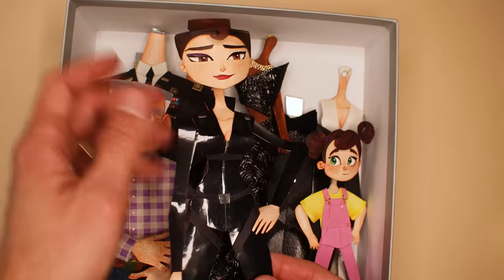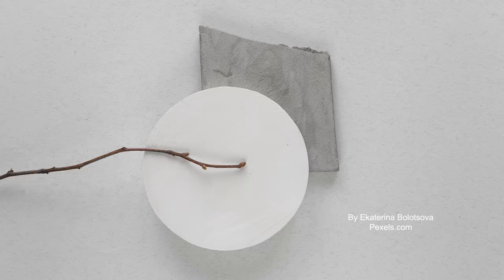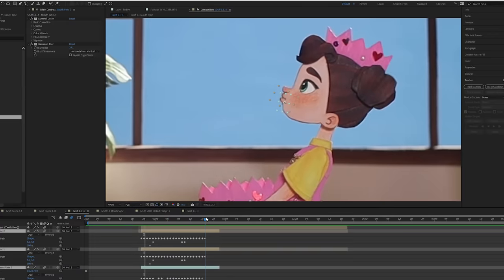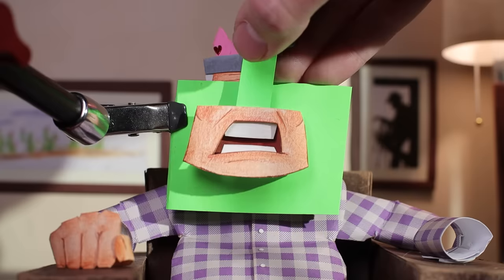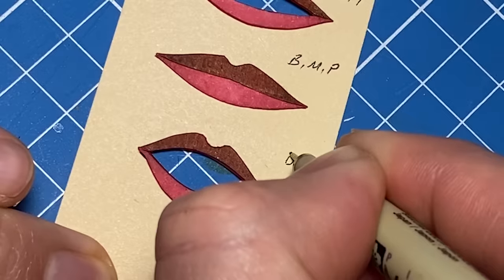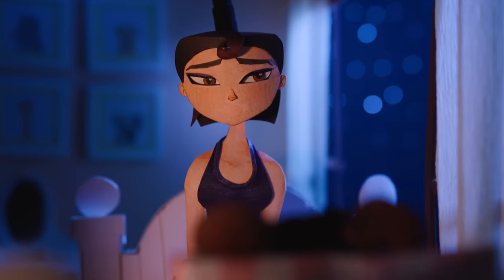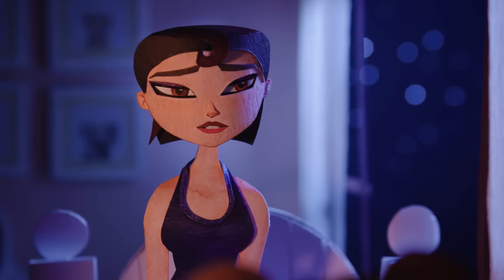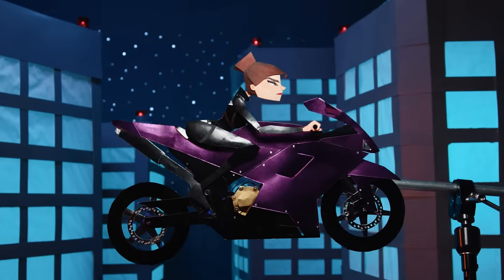Making GRUFF | Dialogue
Episode one of "Making GRUFF" - a short series where I can take a *little* more time explaining various elements of the filmmaking process, and let you in on some of the ups and downs of this paper-cut adventure.